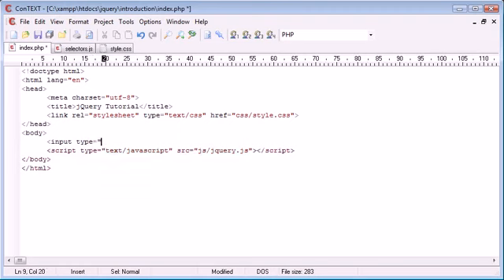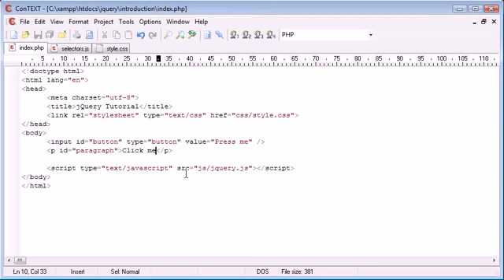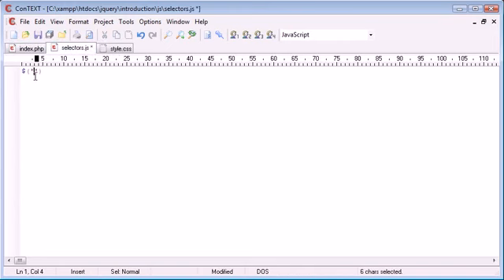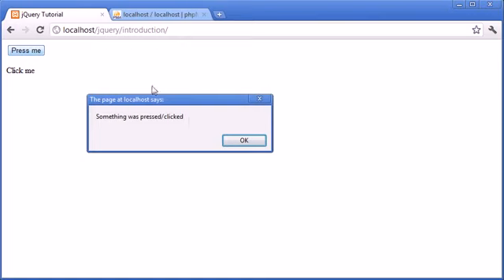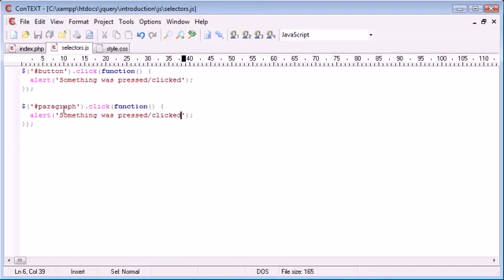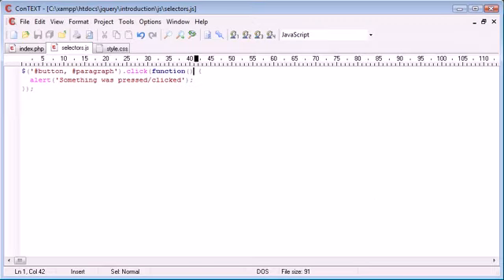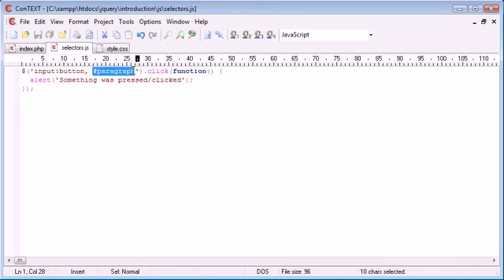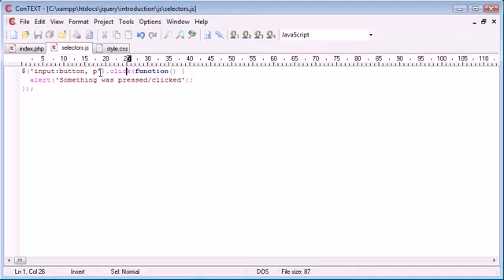jQuery Tutorial 18 Multiple selectors